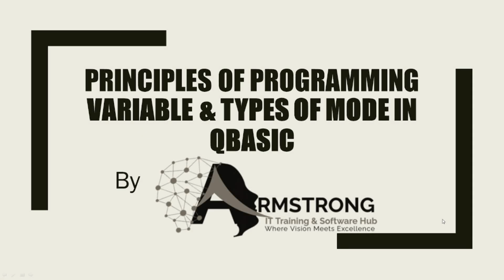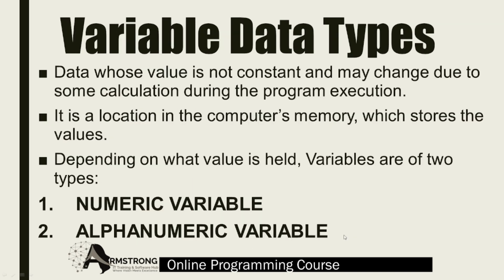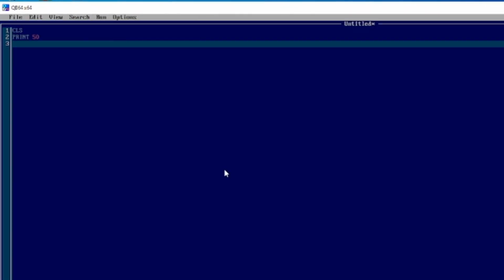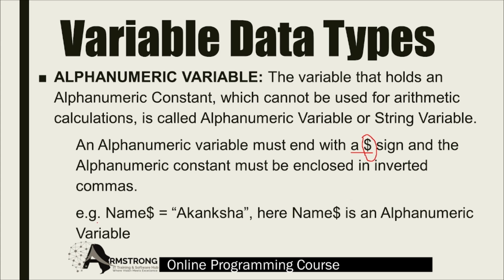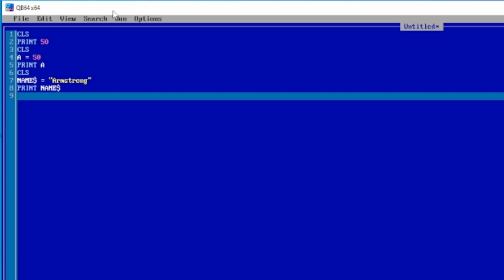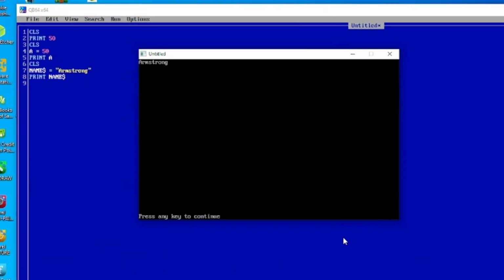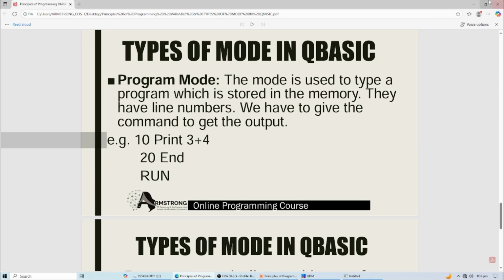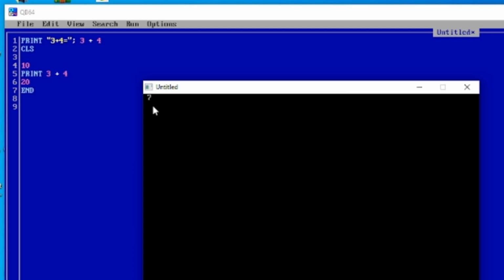#3 Principles of programming, VARIABLE & TYPES OF MODE IN QBASIC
Welcome to Lesson 3 of the Principles of Programming course! 🚀
In this lesson, we cover:
✅ What Variables are in QBasic
✅ Constant & Variable Data Types
✅ Numeric & Alphanumeric Variables (with examples)
✅ Two Modes of QBasic: Direct Mode & Program Mode
✅ Practical demonstrations of writing and executing QBasic programs
⏱️ Timestamp
00:00 Intro
00:23 Objectives
00:35 What is QBasic Data Types
02:38 What is a Variable in QBasic
03:38 Constant Data Types (Numeric & Alphanumeric)
07:33 Variable Data Types (Numeric & Alphanumeric)
11:46 Types of Mode in QBasic
13:32 Direct Mode (Examples)
16:28 Program Mode (Examples)
20:20 Summary

📂 Stay consistent by revisiting past lessons:
Lesson 1: Introduction to QBasic
Lesson 2: Download QBasic & QBasic Data Types

💡 By the end of this lesson, you’ll have a strong foundation in QBasic data handling and modes, setting you up for more advanced programming tasks.